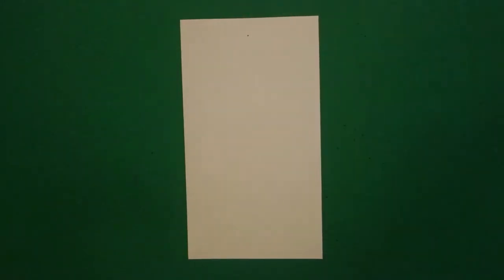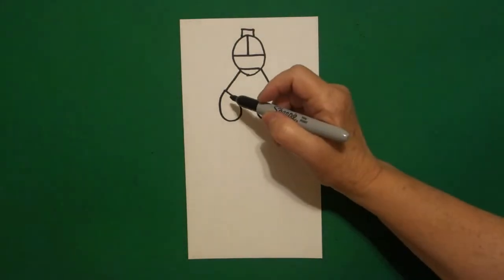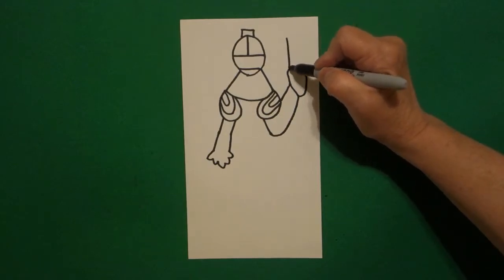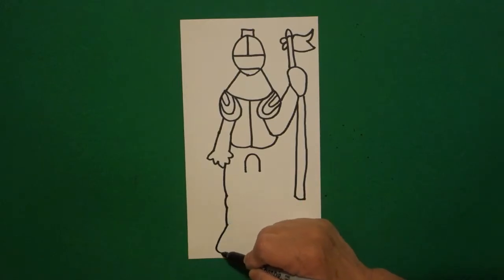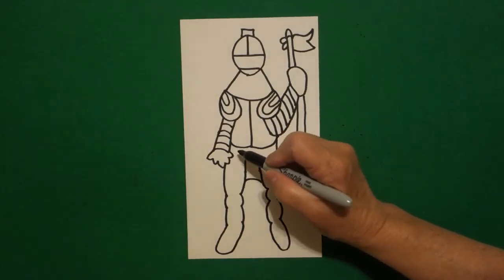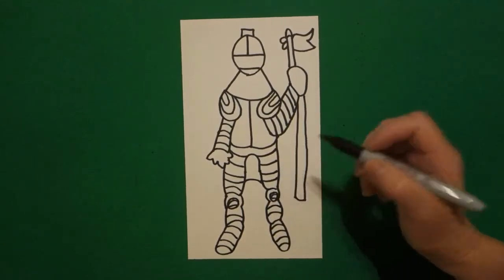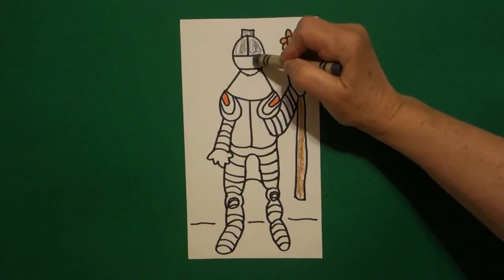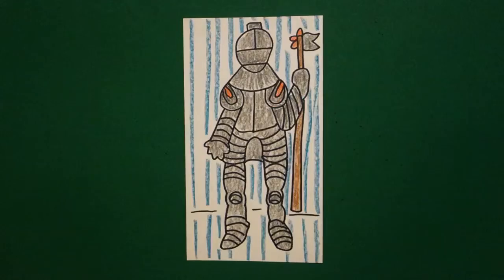Let's Draw a Suit of Armour!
Easy to follow directions, using right brain drawing techniques, showing how to draw a Suit of Armour.